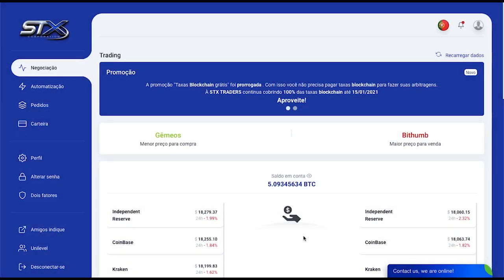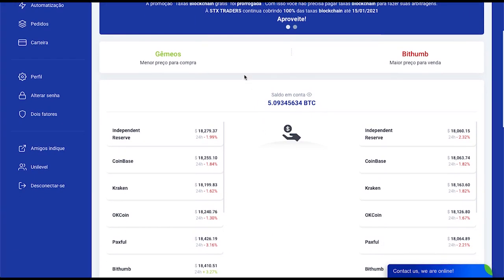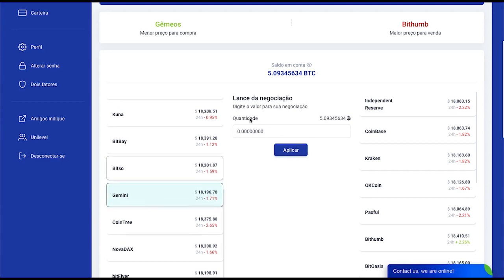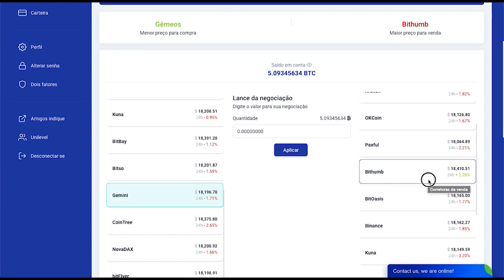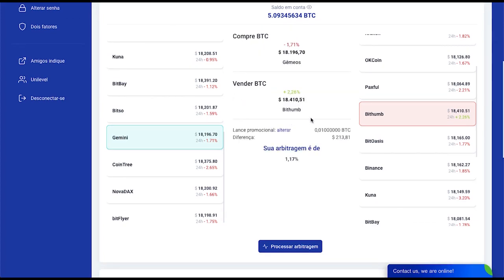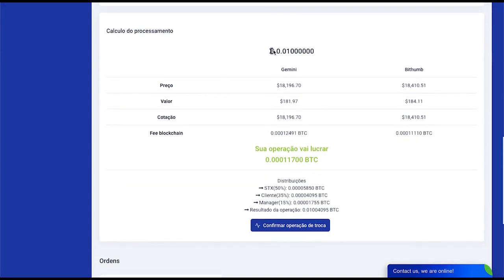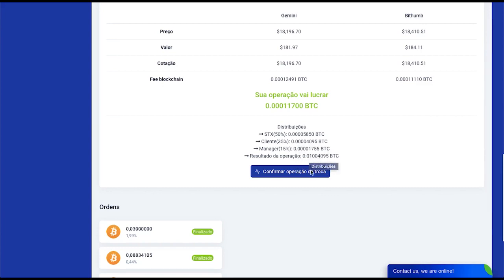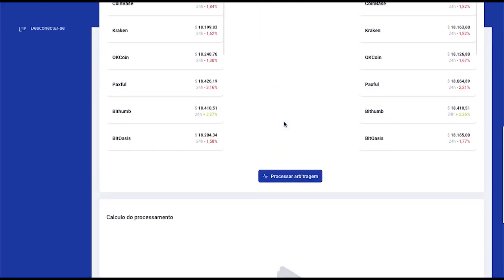How to open an operation on STX - STX Tutorials